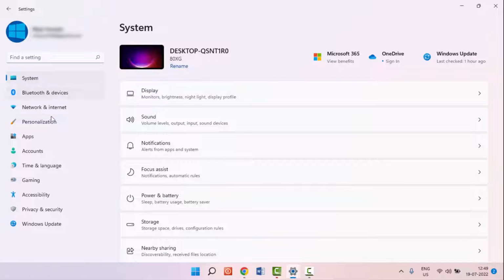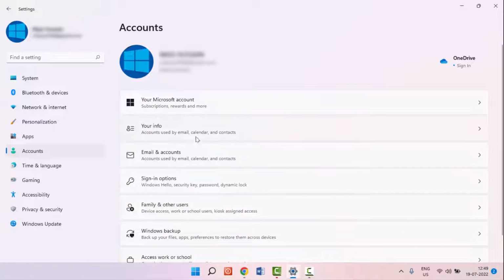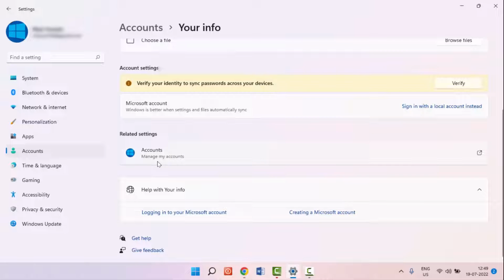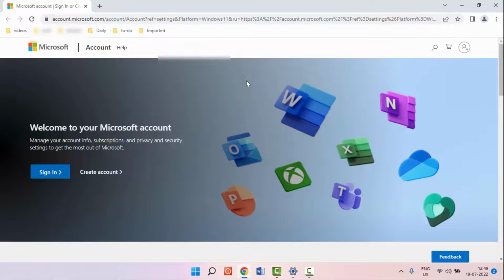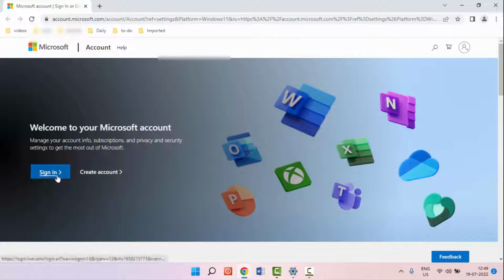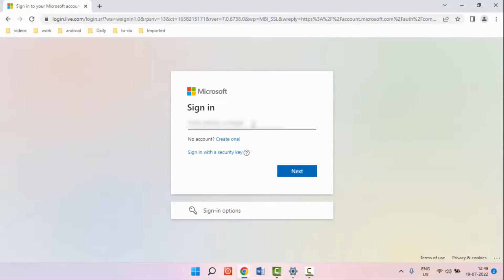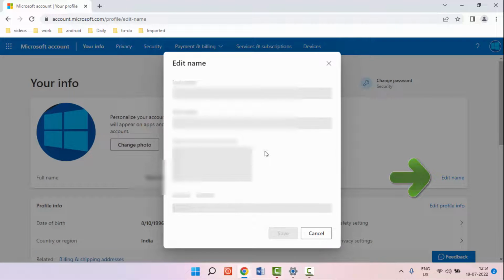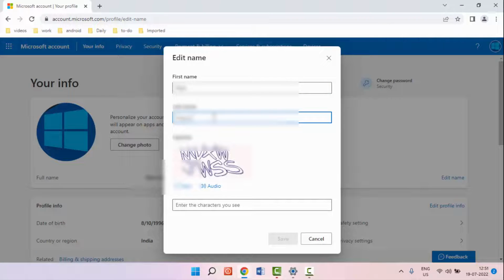How to Change Microsoft Account Name on Windows 11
On Windows 11 How to Change Microsoft Account Name
How to Rename Microsoft Account in Windows 11